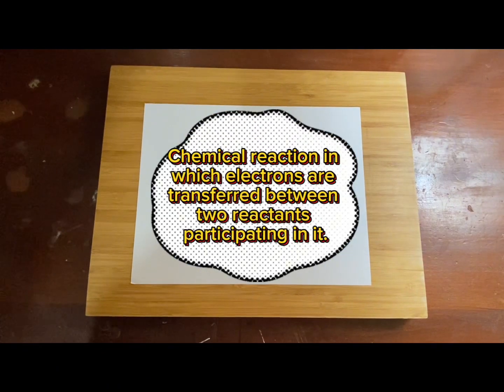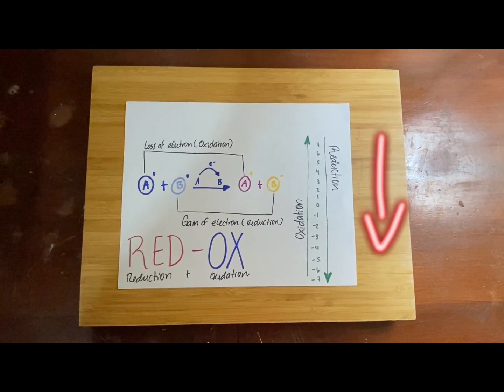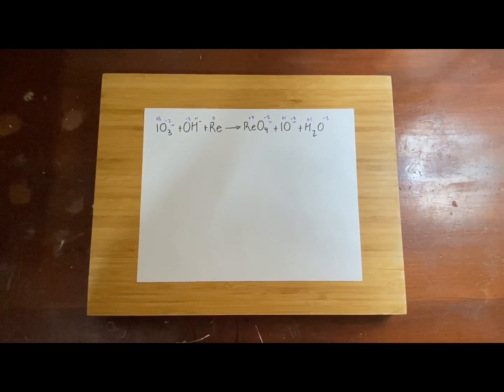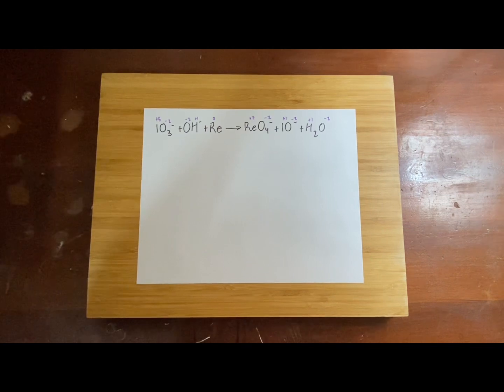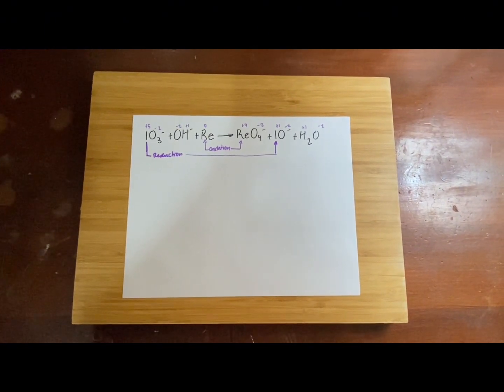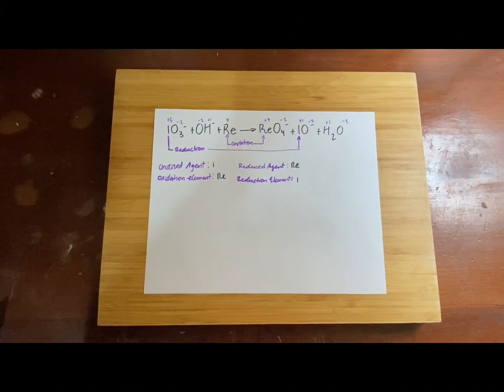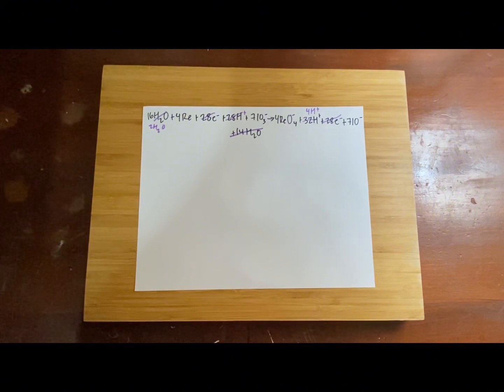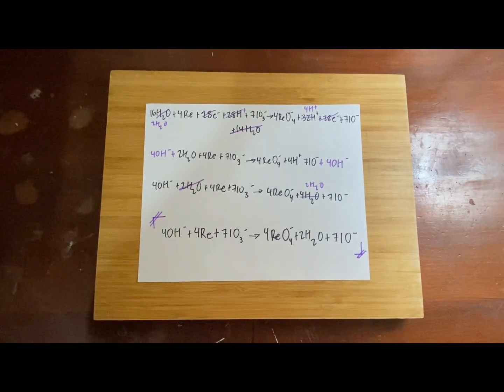Balance REDOX reactions